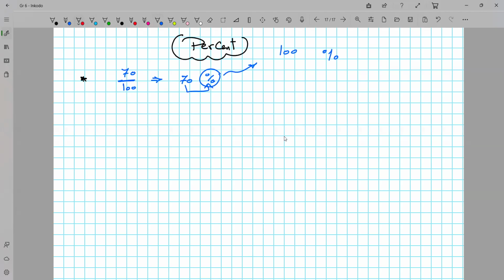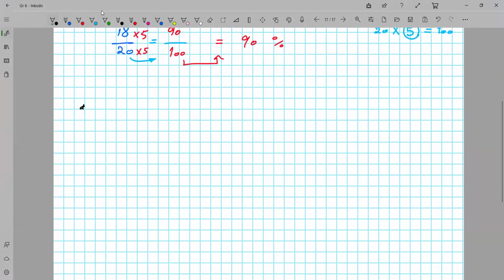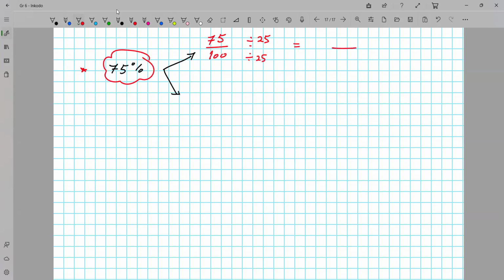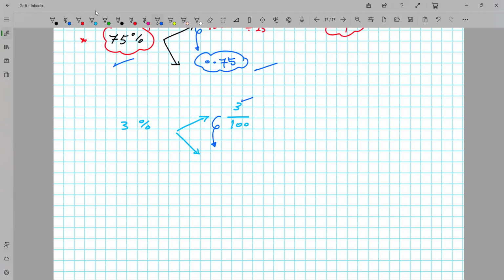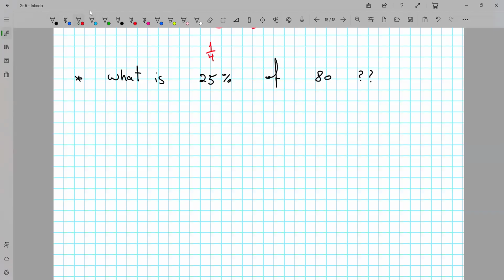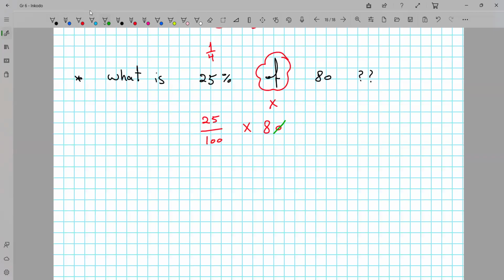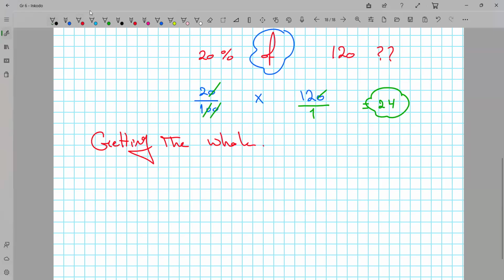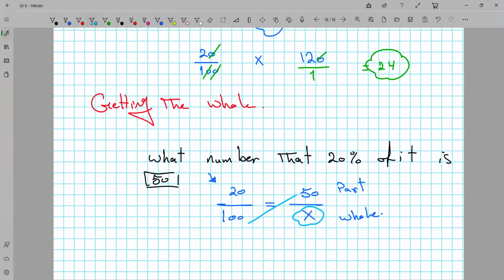Understanding Percents – 6th Grade Math (Topic 6-6)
Grade 6 Math – Understanding Percents (Topic 6-6) | Savvas Realize

In this video, you'll learn what a percent is and how to use it to solve problems.

What is a percent?
A percent is a rate that compares a number to 100. The number of hundredths represents the part of the whole.

Lesson Objectives:
✅ Understand that percent means "out of 100"
✅ Write percents as fractions and decimals
✅ Use percents to solve real-world problems
✅ Estimate percents using equivalent fractions, compatible numbers, and rounding

Key Points:
• Percent = parts per 100
• Convert percents to fractions by writing over 100
• Convert percents to decimals by dividing by 100
• Use proportions: part/whole = percent/100

👍 Like this video if it helped you understand percents
💬 Comment with your questions or the hardest percent problem you've faced